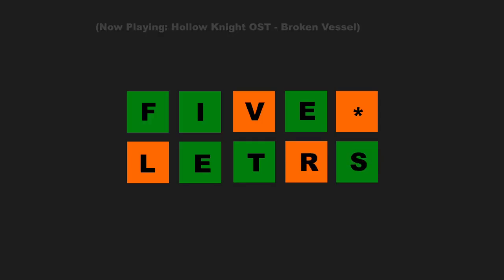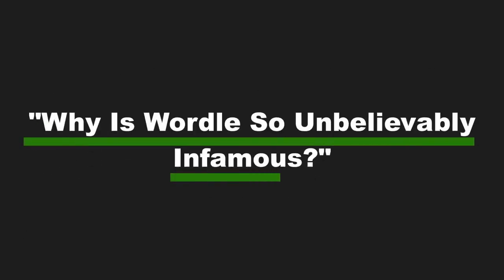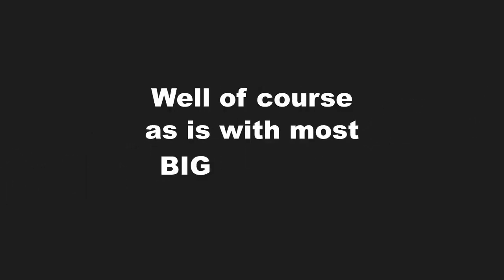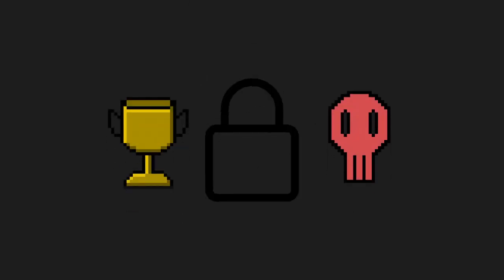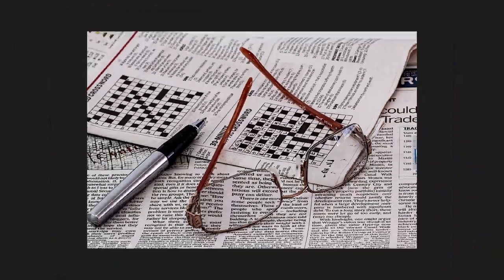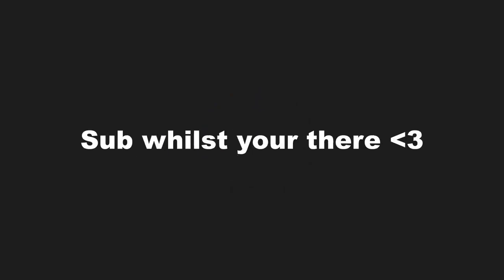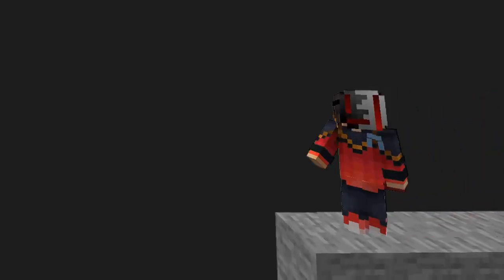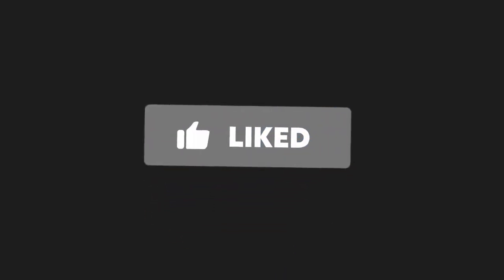Wordle How to Play Trice Online Gaming (2022)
Wordle How to Play Trice Online Gaming.